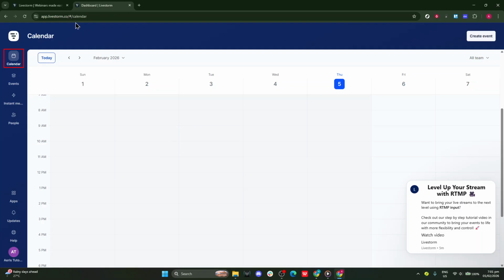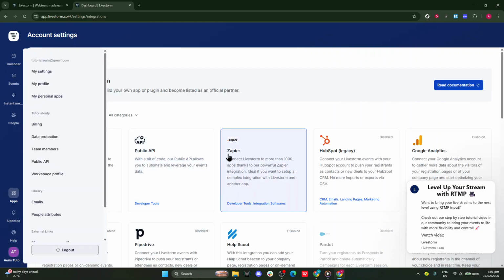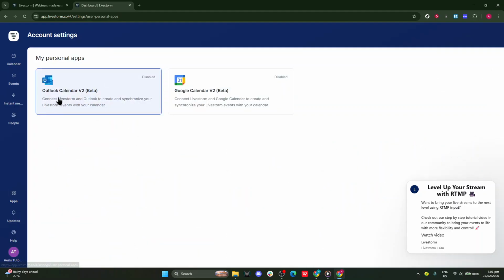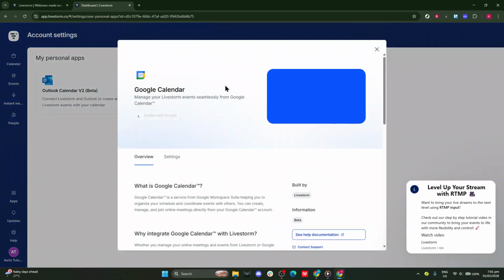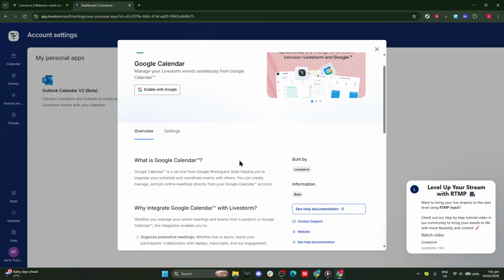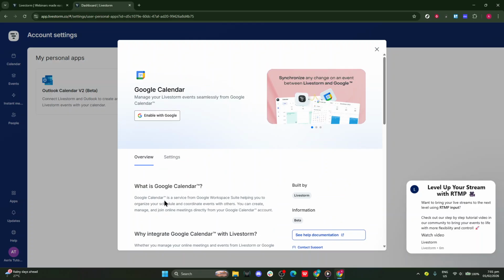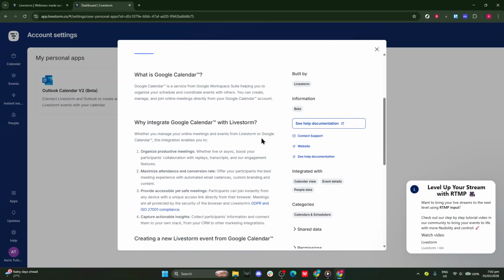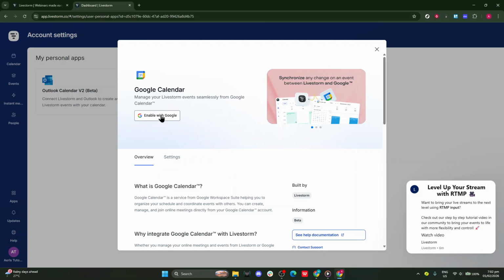How to Disconnect Google Calendar From Livestorm (2026)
📅 How To Disconnect Google Calendar From Livestorm | Step-by-Step Guide 📅

Want to **disconnect your Google Calendar from Livestorm**? This tutorial walks you through the process step-by-step so you can manage integrations, prevent unwanted calendar events, and keep your scheduling organized.

✅ What You’ll Learn:
- How to access your Livestorm account settings
- Step-by-step instructions to disconnect Google Calendar
- Tips to manage calendar integrations safely
- How to confirm that the calendar is no longer synced

💡 Important Tip: Disconnecting your calendar won’t delete existing events, but it will stop new Livestorm events from appearing.